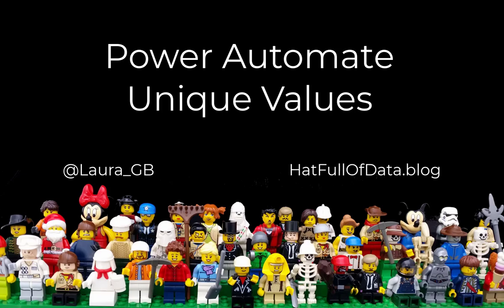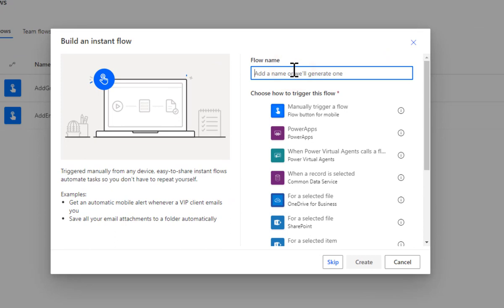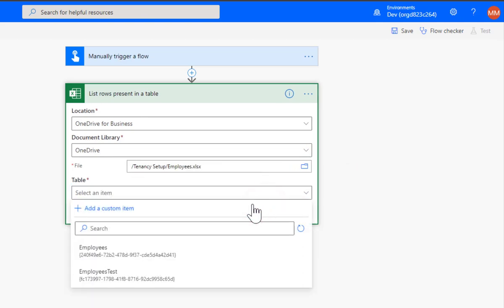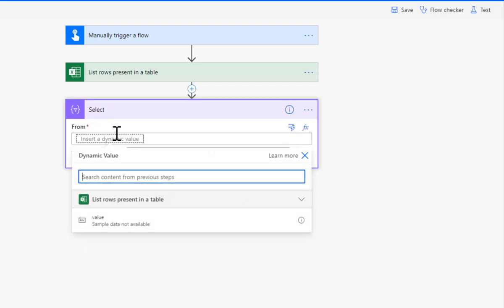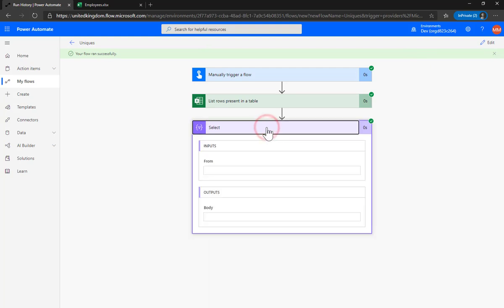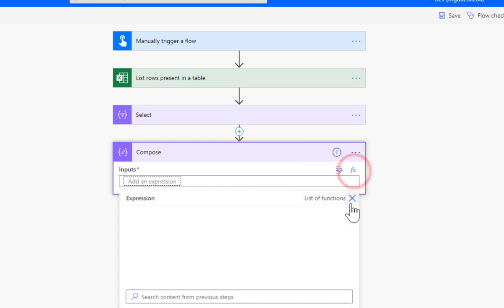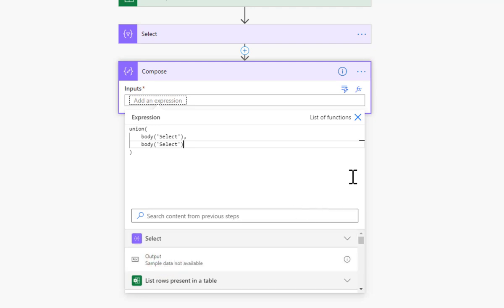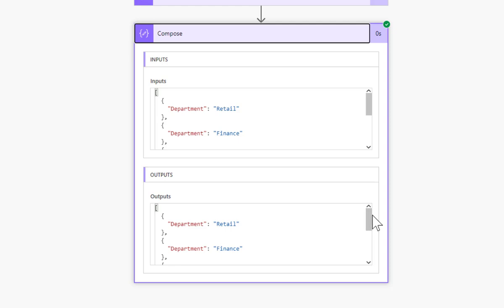Power Automate - Unique Values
This video shows how to create a list of unique values from a list of data. It's a really simple combination of the Select action and a Compose action using a Union function.